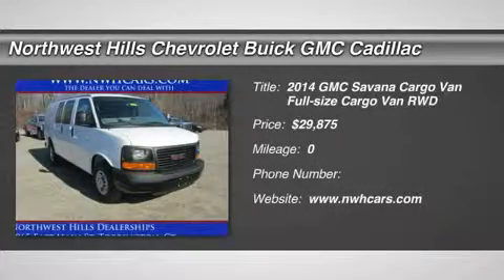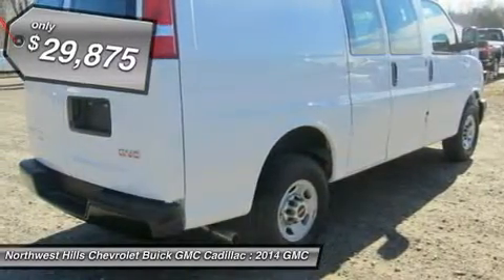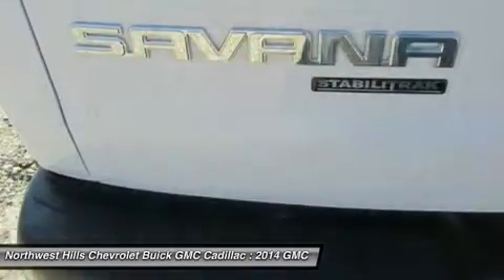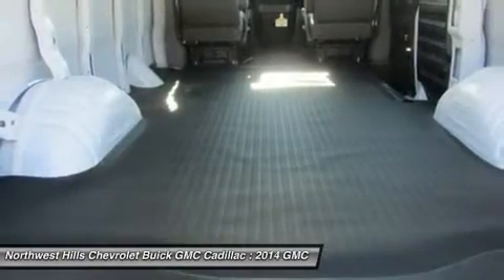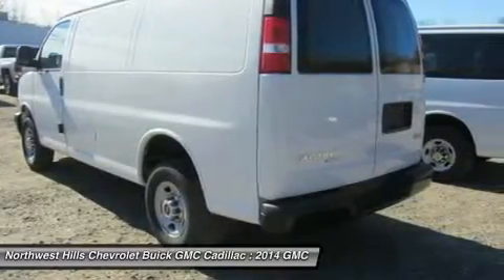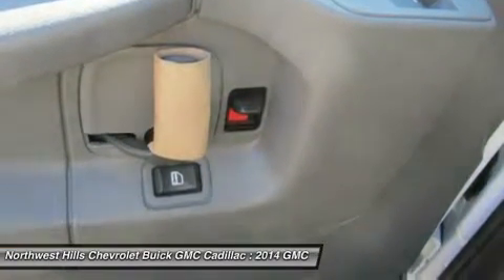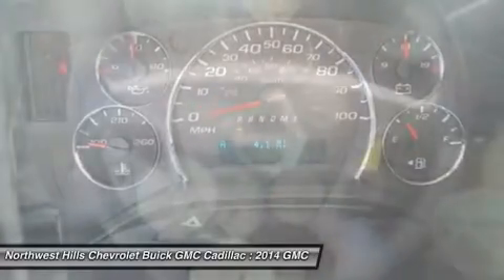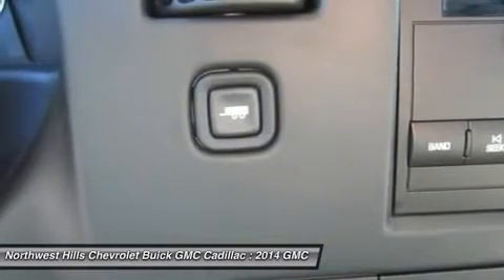2014 GMC SAVANA CARGO VAN Torrington, CT G14205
2014 GMC SAVANA CARGO VAN Torrington, CT
Stock# G14205

2065 E. Main St

Price includes: $2,000 - General Motors Consumer Cash Program